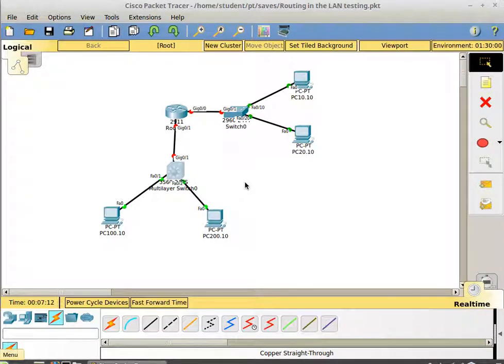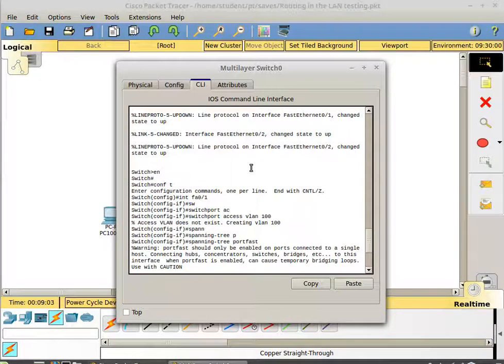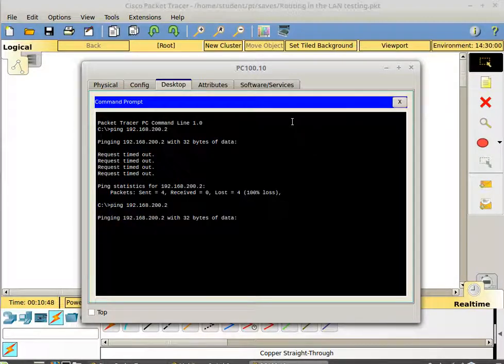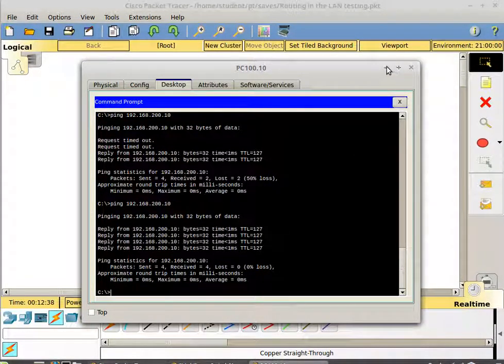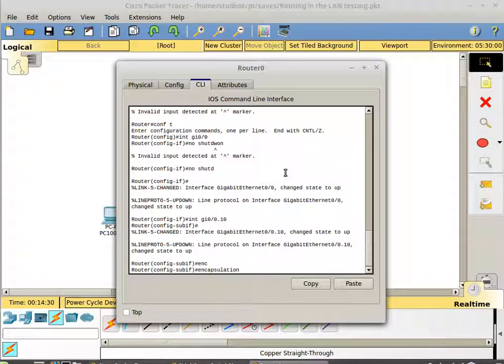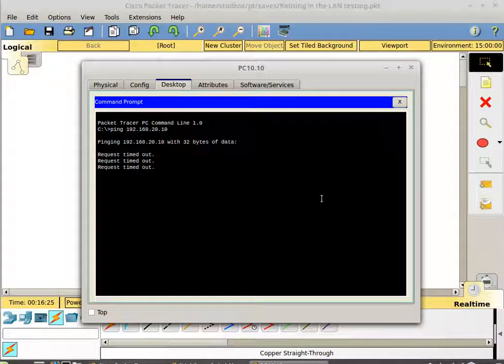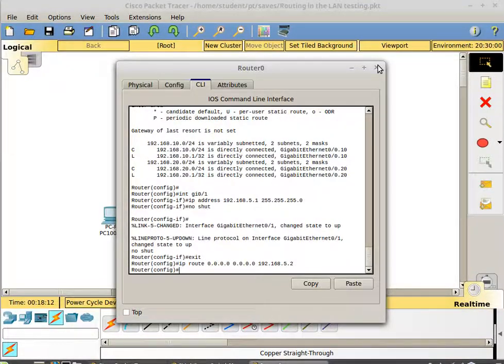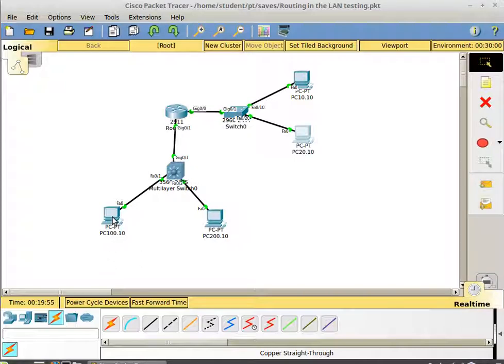CCNA Routing in the LAN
This video cover Layer 3 switching with SVI, Router ports, and Router on a Stick (ROAS)/intervlan routing.